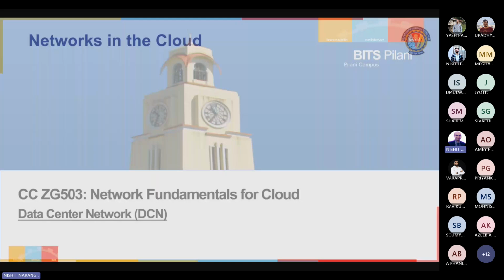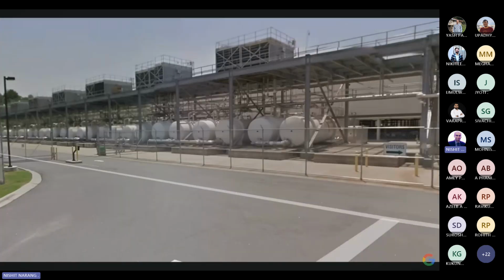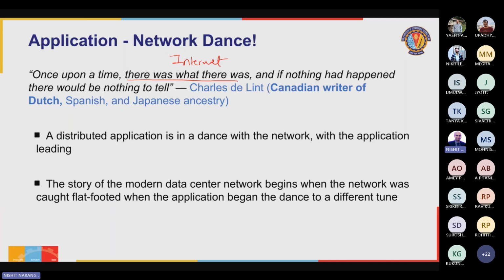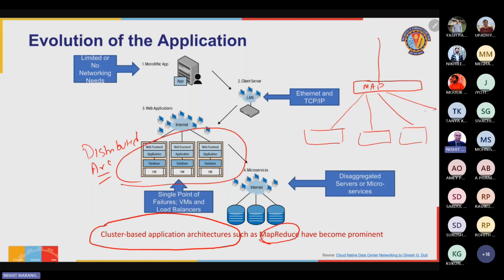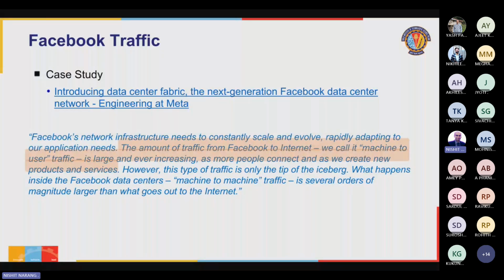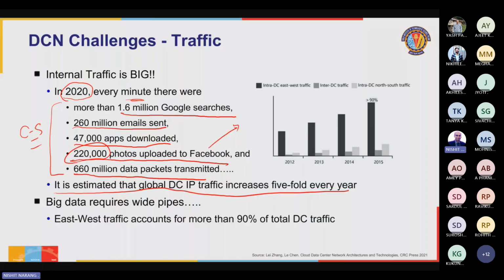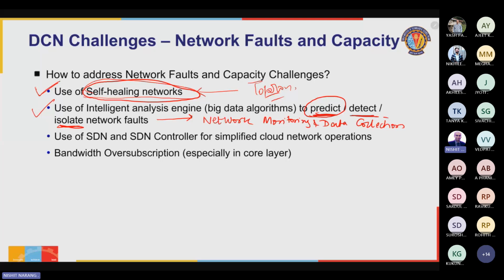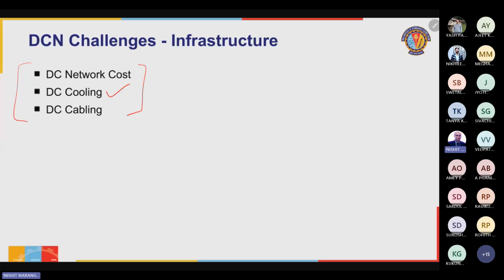Network Fundamentals for Cloud S08 25_CCZG503 20250914